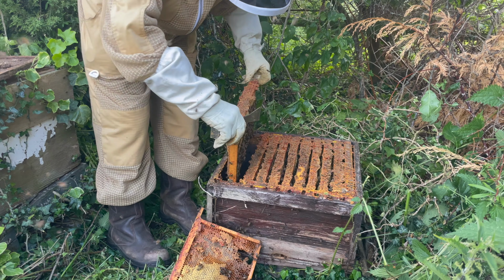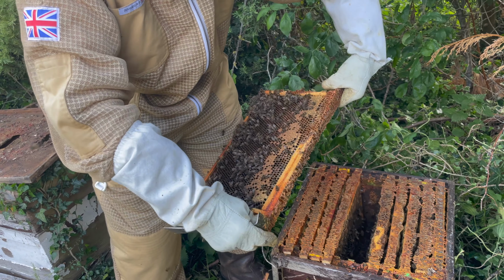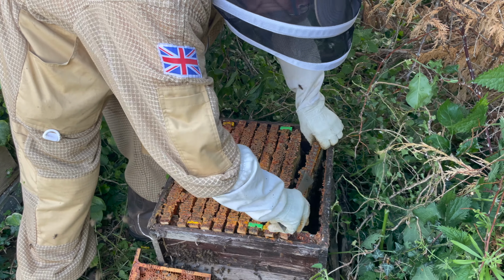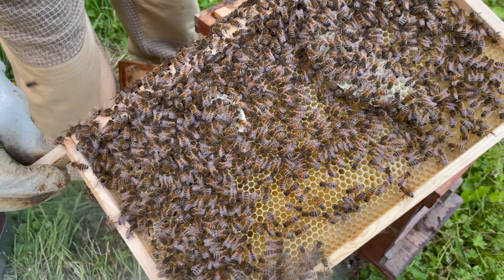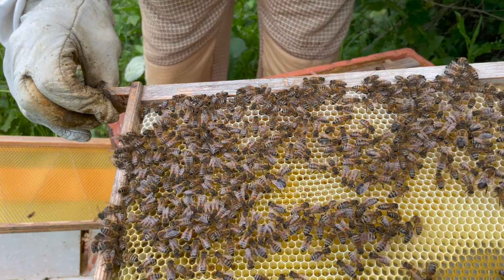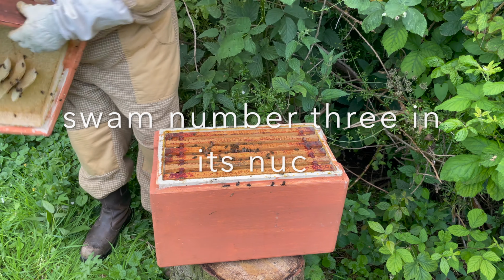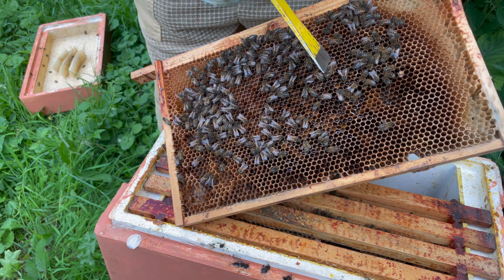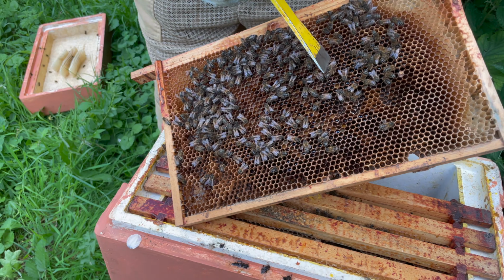Bee Keeping UK! Swarms captured! Abandoned hive given new life!!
just a quick look at the bees i have on the land